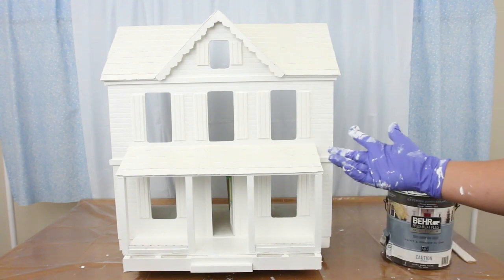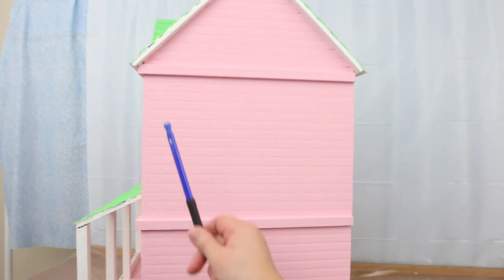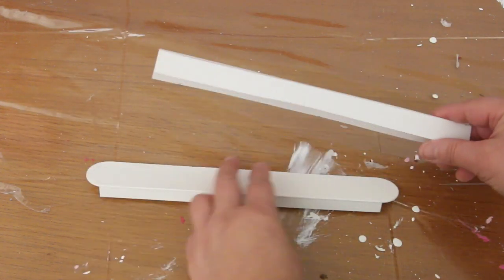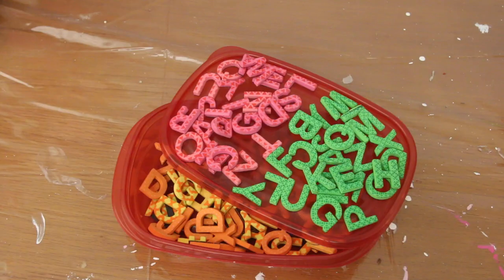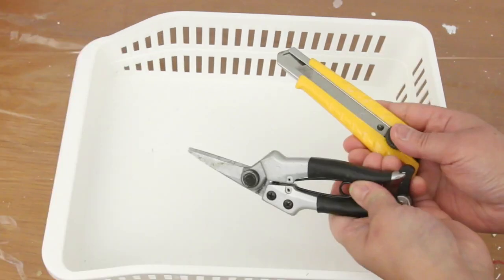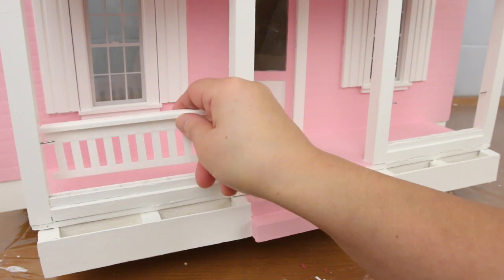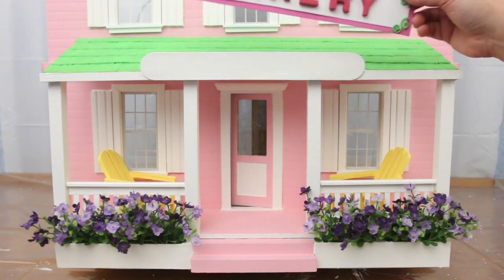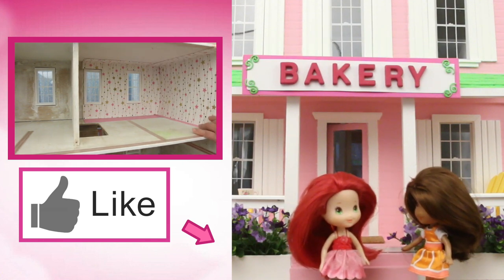Finishing Touches: This Old Dollhouse A Part 3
Part 3: The final colours and finishing touches. We show you how to make the signs, decorations, porch railings and many more items that make this dollhouse so cute! Strawberry Shortcake and her best friend, Orange Blossom, celebrate the new front porch with some tea.

This Old Dollhouse A Part 1

This Old Dollhouse A Part 2

This Old Dollhouse A Part 3

This Old Dollhouse A Part 4

This Old Dollhouse A Part 5

This Old Dollhouse A Part 6

This Old Dollhouse A Part 7

This Old Dollhouse A Part 8

This Old Dollhouse A Part 9

This Old Dollhouse  A Part 10

This Old Dollhouse A Part 11

This Old Dollhouse A Part 12

This Old Dollhouse A Part 13

This Old Dollhouse A Part 14

This Old Dollhouse A Part 15

This Old Dollhouse A Part 16

This Old Dollhousr A Part 17

This Old Dollhouse B Part 1

This Old Dollhouse B Part 2

This Old Dollhouse B Part 3

You can see the other awesome dollhouses that we bought from Value Village and Facebook Marketplace:

Music: composed and produced by our in house music master: JH